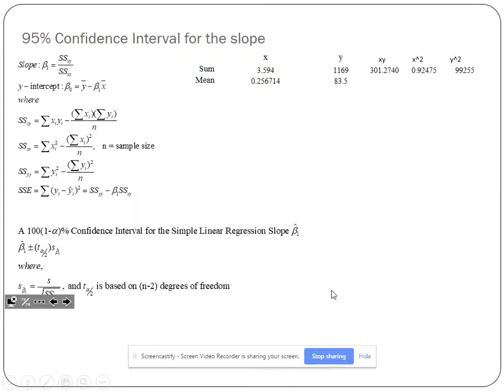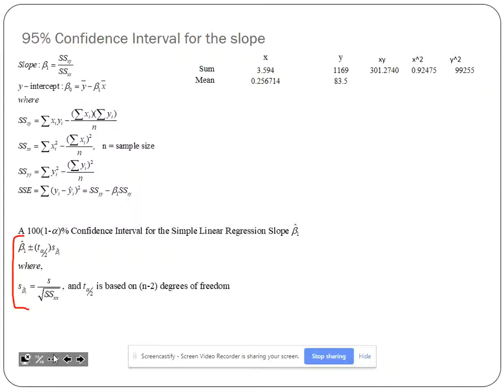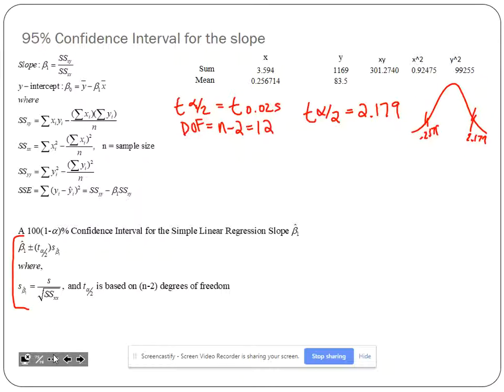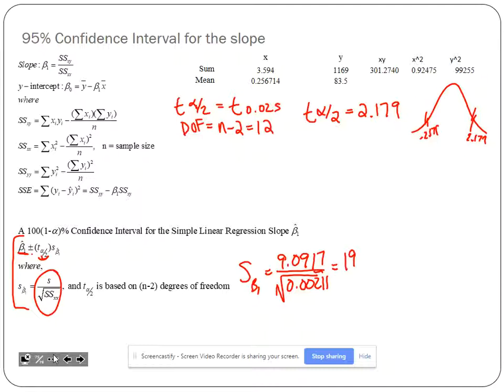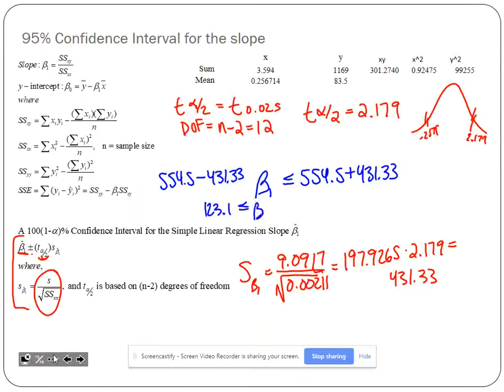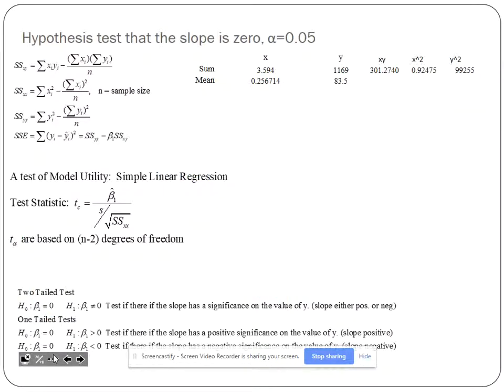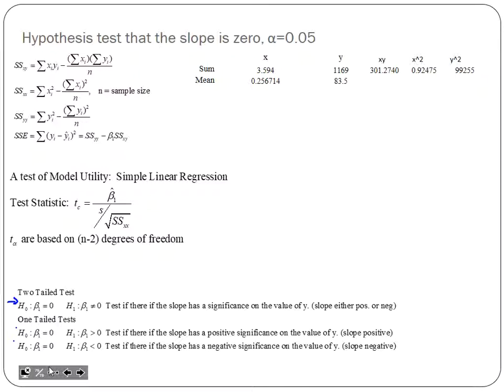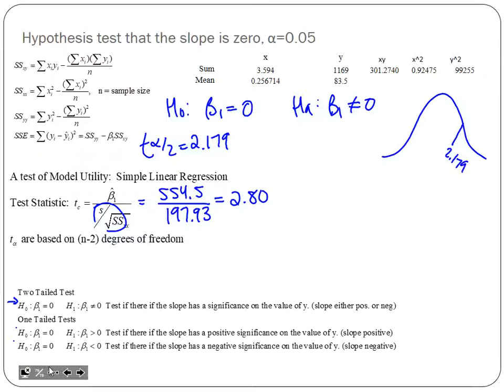Chapter 11 11 4 Inferences about the Slope